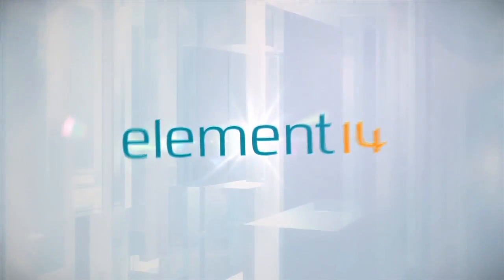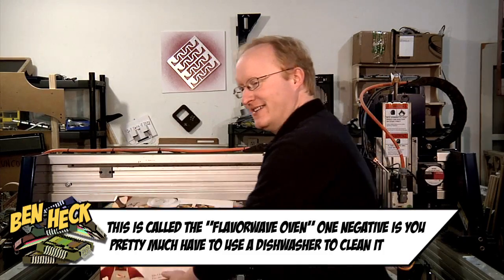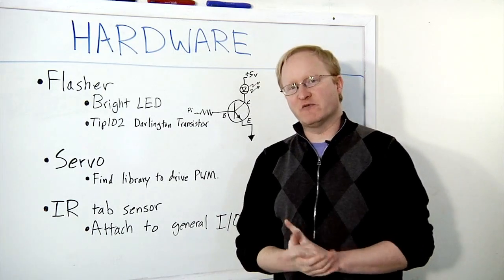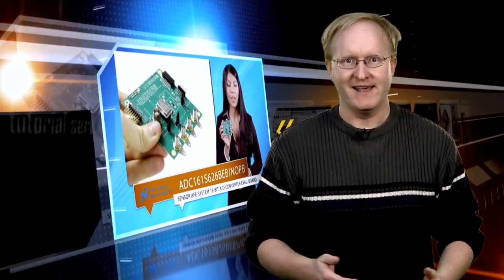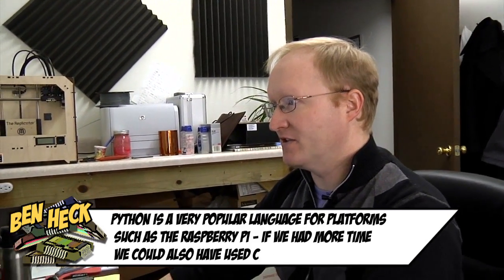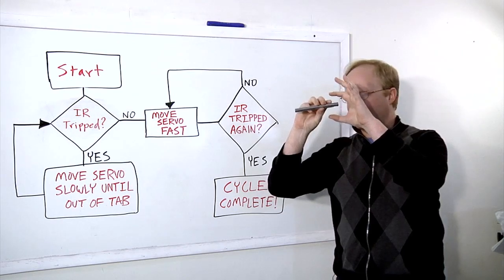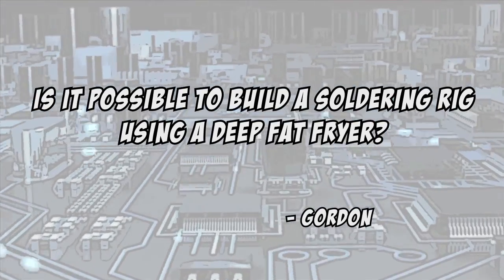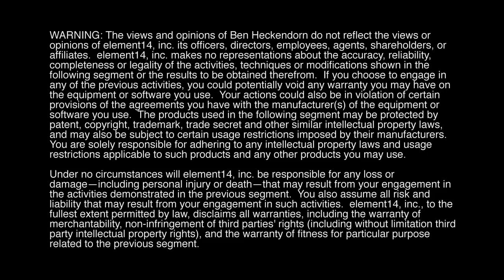Doggie Treat Dispenser: Part 2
Ben continues to build his remote controlled dog treat dispenser. Just because you're not home, doesn't mean you can't spoil your dog or cat. In the second part of this project, Ben works on the Raspberry Pi computer that will help control the remote functions of the treat dispenser.